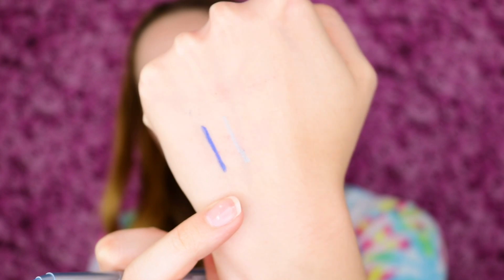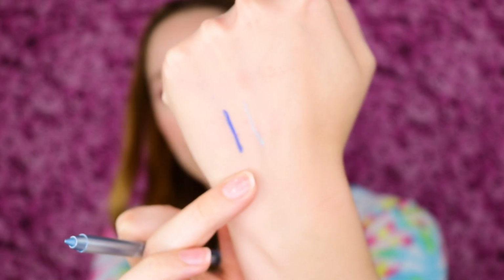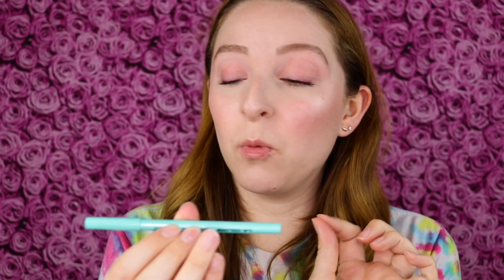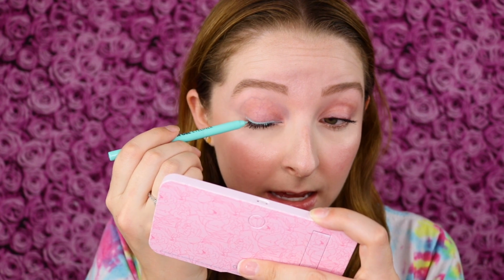I Received the Entire Collection of LA Colors New Gel Eyeliners! | Review & Swatches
In this video, I am reviewing the LA Colors Gel Eyeliners which is available